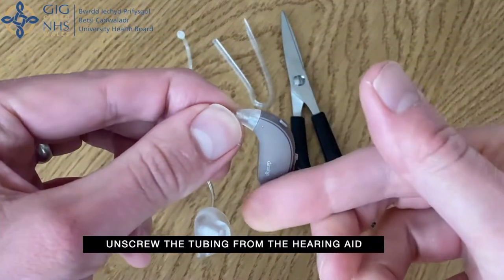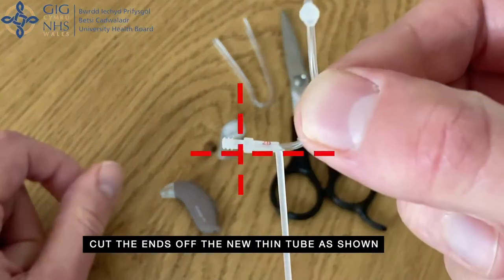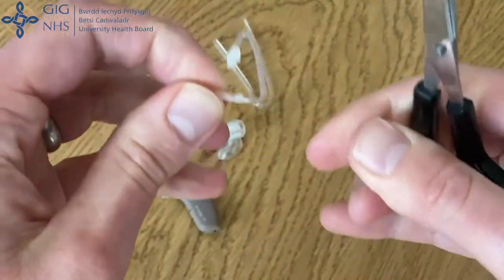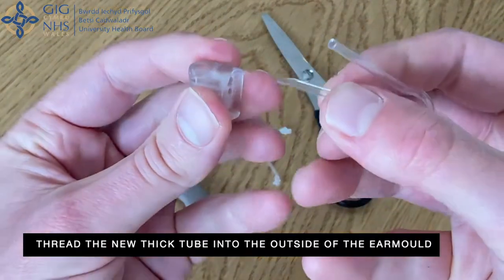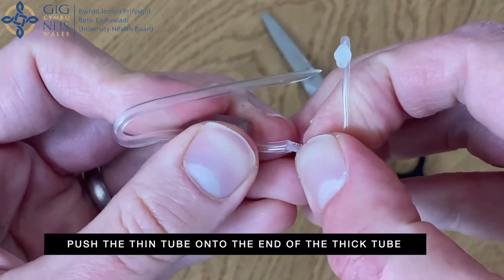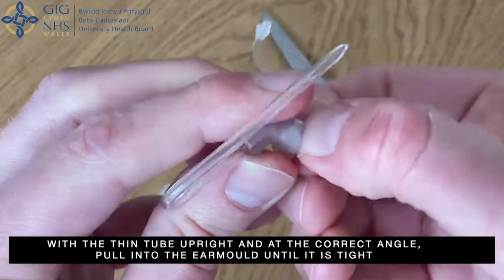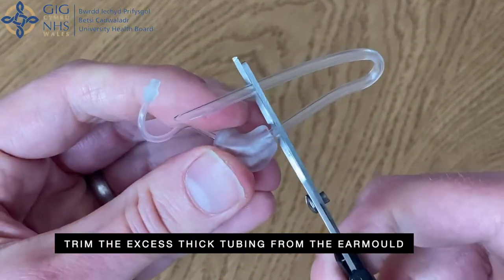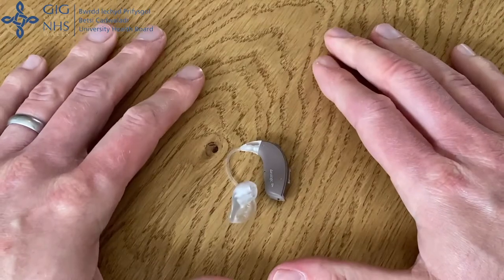How to replace your hearing aid tubing.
This video demonstrates how to replace your hearing aid tubing. For hearing aids with a thin tube and ear mould. This video was produced by the Audiology department of Betsi Cadwaladr University Health Board.